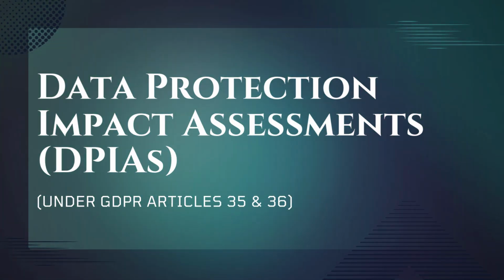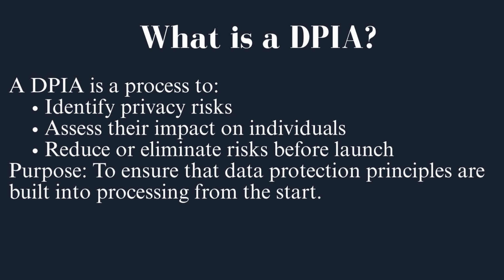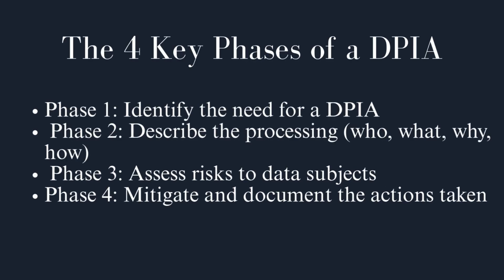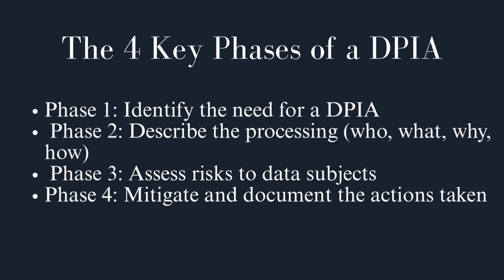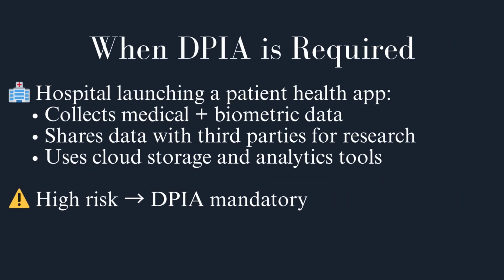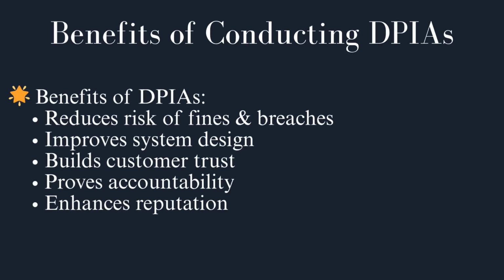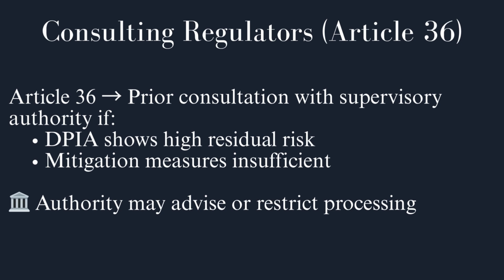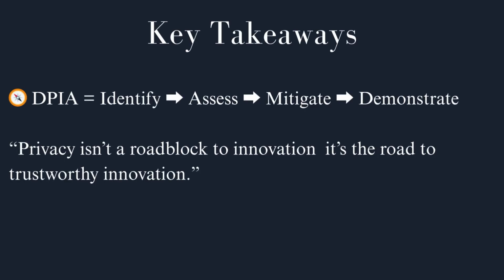Data Protection Impact Assessment